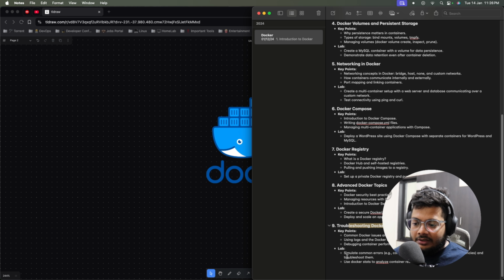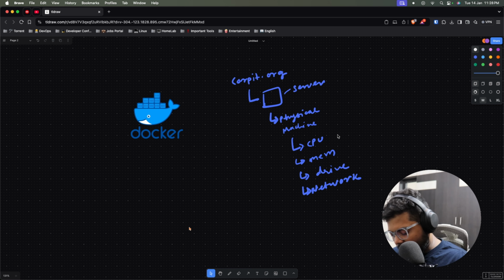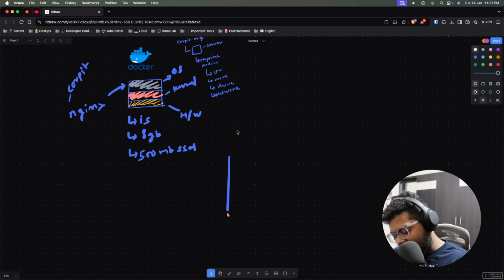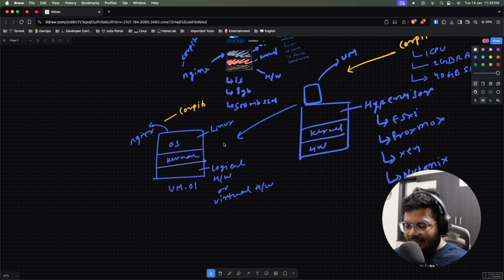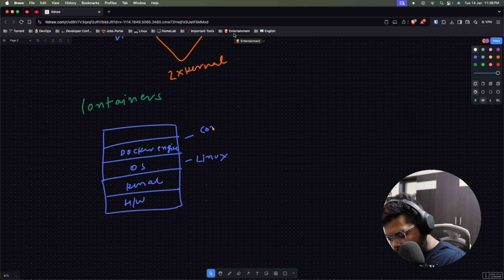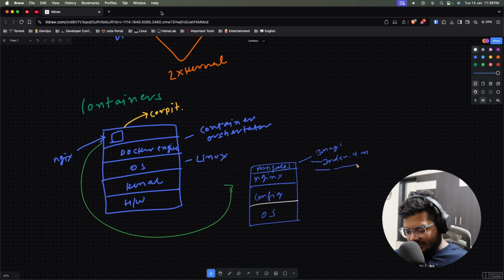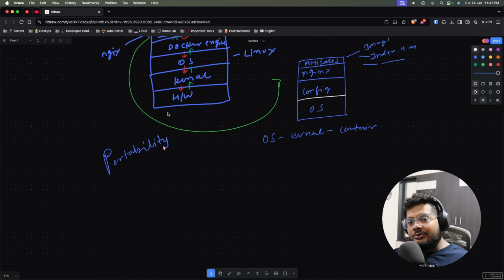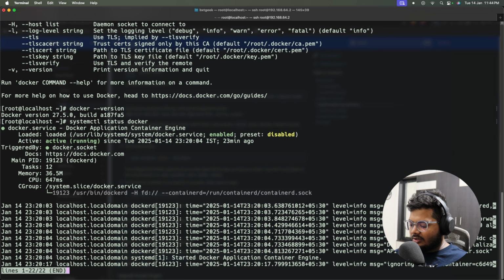Introduction to Docker: A Beginner's Guide to Containerization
Curious about Docker and how it revolutionizes software deployment? In this video, we introduce you to Docker, the powerful containerization platform that's transforming the tech industry. Learn the basics of Docker, its core components, and how it simplifies app development and deployment. Whether you're a developer, system administrator, or IT enthusiast, this beginner-friendly guide will get you started on your Docker journey.